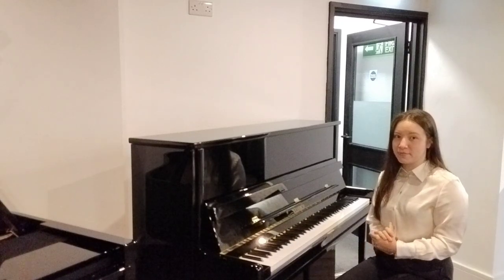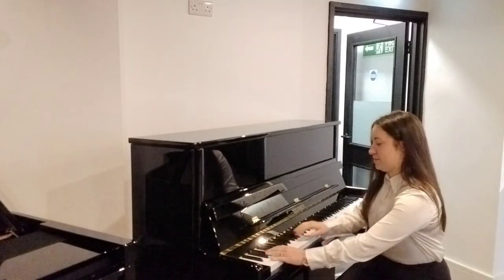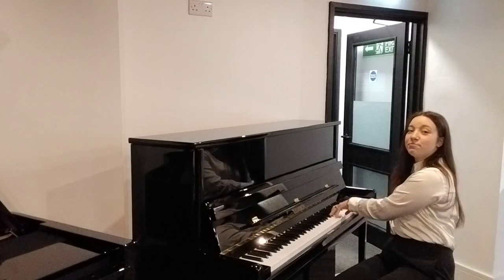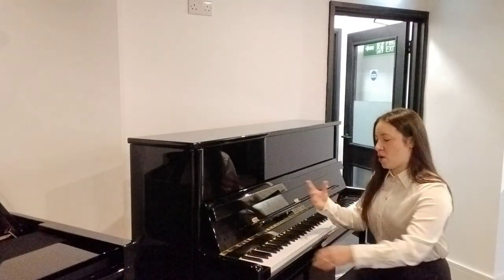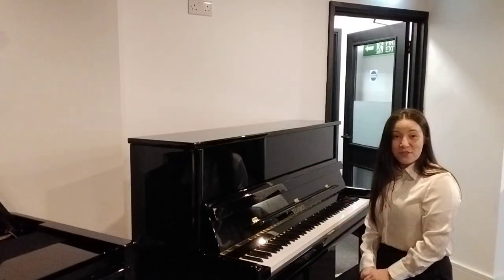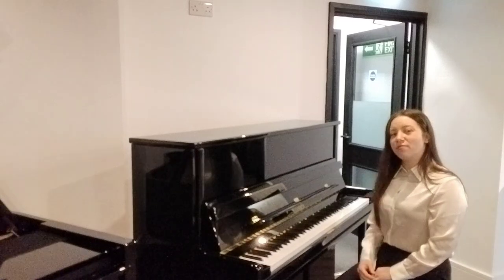Used Feurich F123 Upright Acoustic Piano Demonstration & Review | Rimmers Music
Here we have Hannah Jones showing you why you need to buy this excellent Used Feurich F123 Upright Acoustic Piano at Rimmers Music in Chester.

Made in Germany, this Used Feurich F123 has a beautiful balanced key action and tone. It has a polished ebony finish cabinet. Externally there are a few minor signs of wear and tear and dusting. Internally, all working components are in very good condition. There is a plastic cover that sits over the iron frame which is cracked and chipped unfortunately. This does not affect the pianos sound or playability, it is purely a cosmetic issue. The piano is a pleasure to play with a fast response hammer action and a lovely balanced tone. I think this piano is excellent value for money.
Hannah Jones - Rimmers Music 'The Piano People'